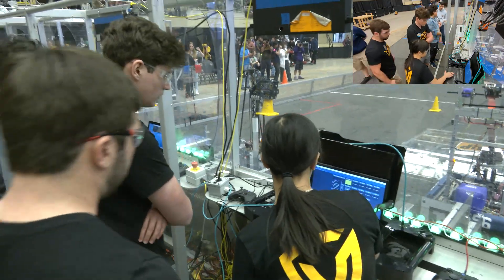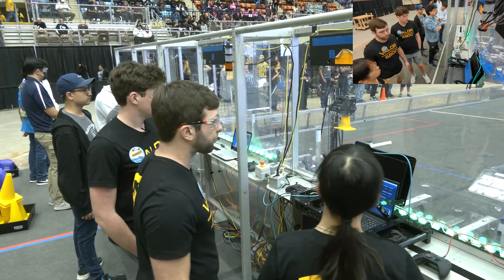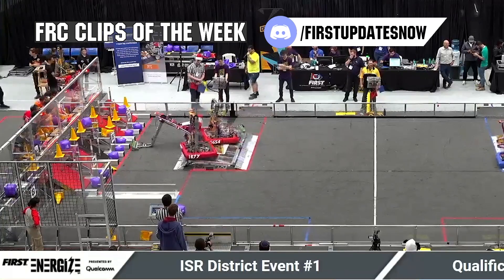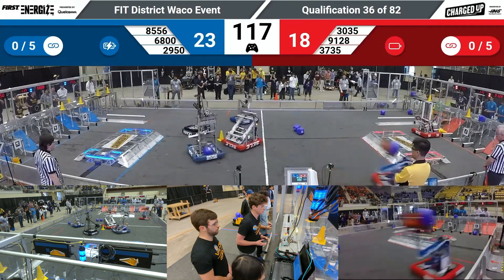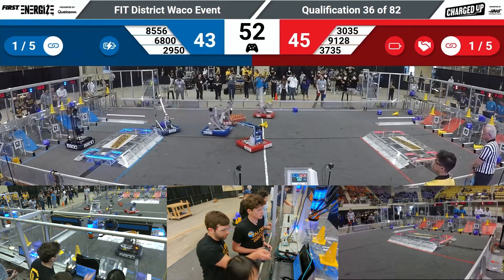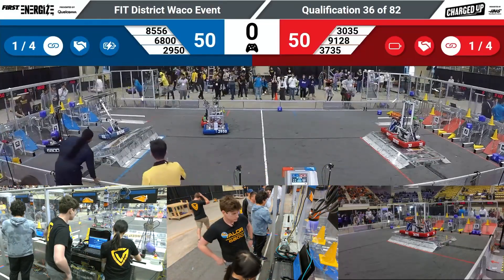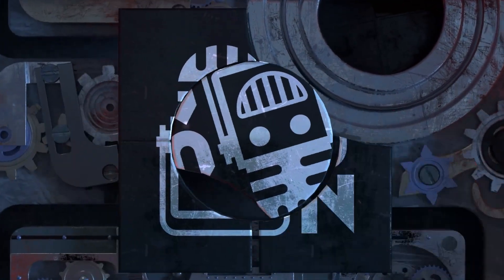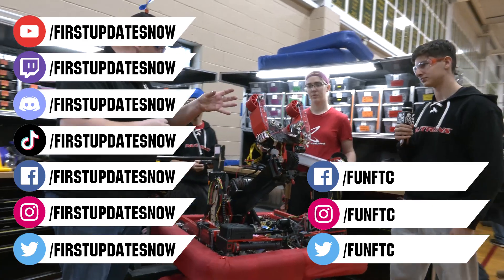Behind the Glass | 6800 Valor | FiT Waco Q36 | Charged Up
Get Behind the Glass with 6800 Valor in this mic'd up match Q36 at the FiT Waco district event. Valor starts off strong but the match starts to deteriorate for them with a heartbreaking ending. Listen in to hear how teams handle adversity in the heat of the moment.

0:00 Pre-Match
2:40 Match Start
5:22 Post Match